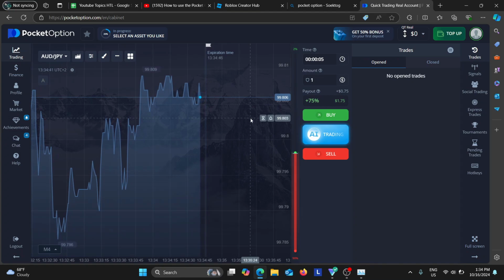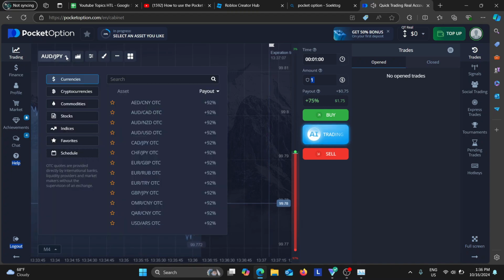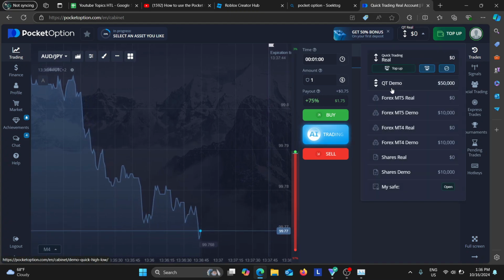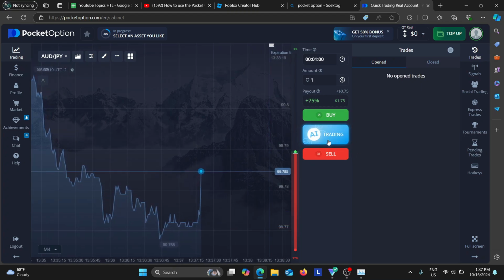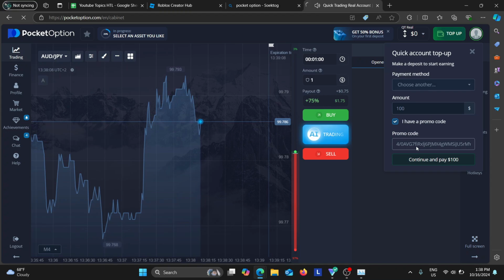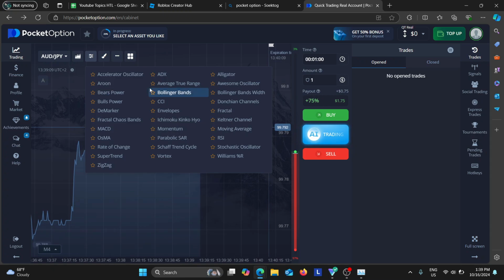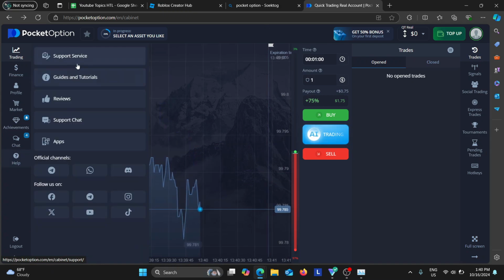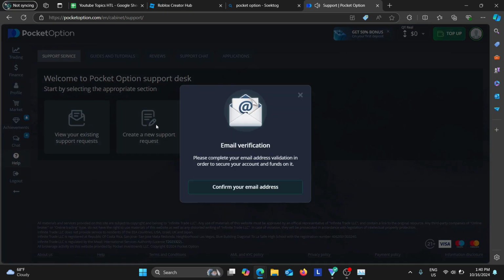How To Set Up Pocket Option Demo Account (2024) Quick Method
Discover the ins and outs of setting up a demo account on Pocket Option with our expert tutorial. Gain valuable insights and tips on how to navigate the platform and sharpen your trading strategies. Don't miss out on this essential guide.